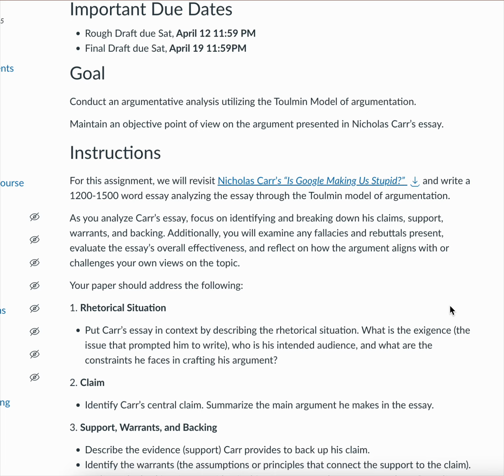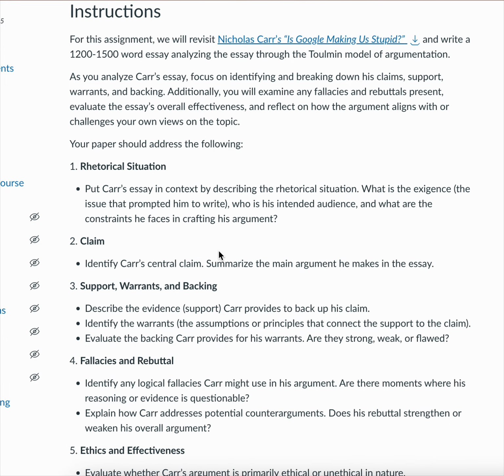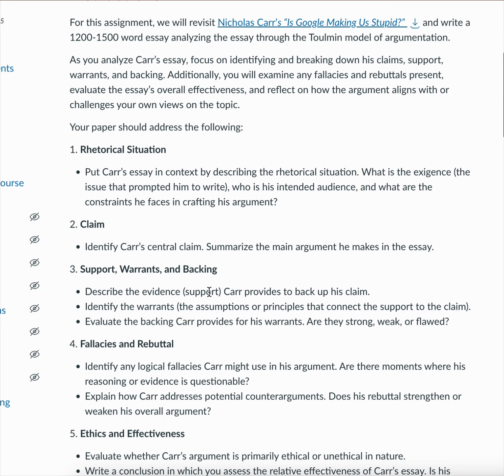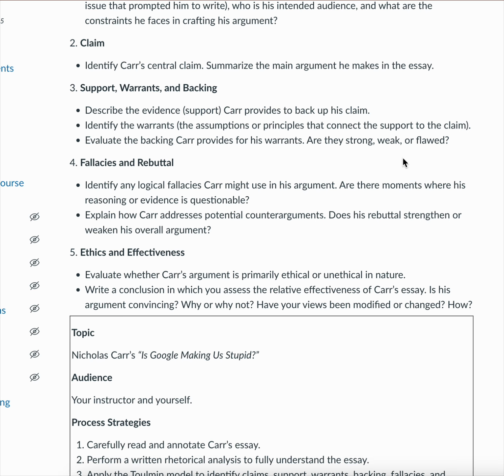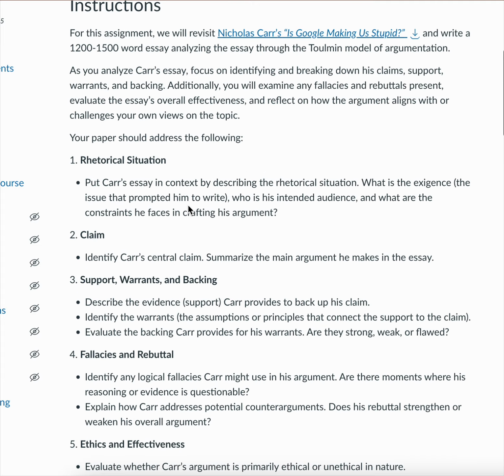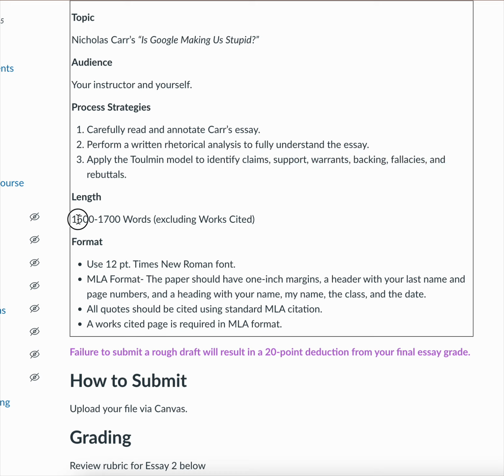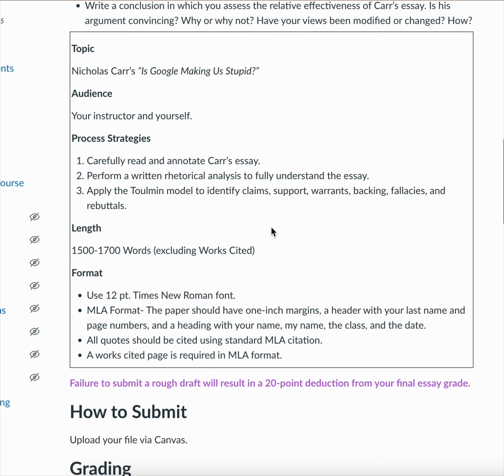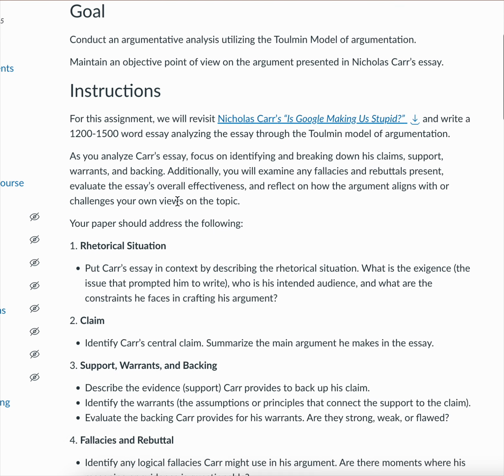Essay 2 Prompt (22180)